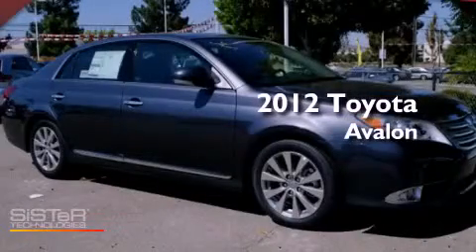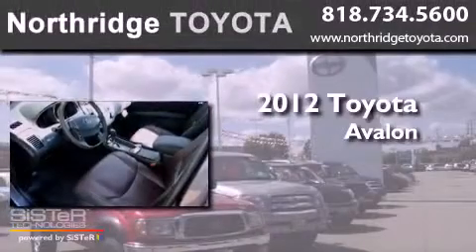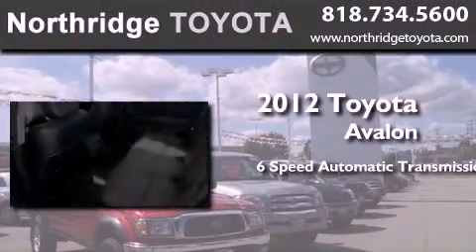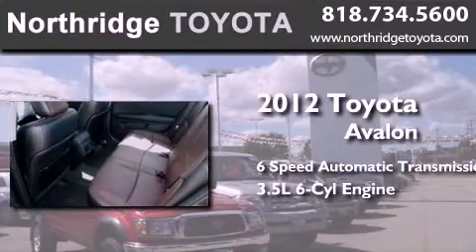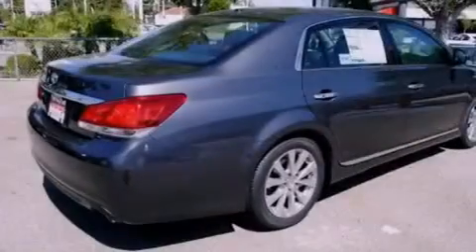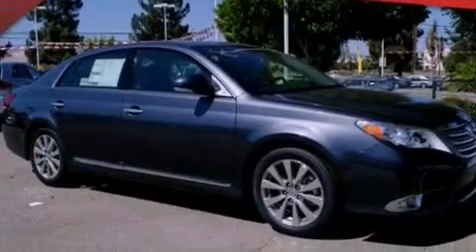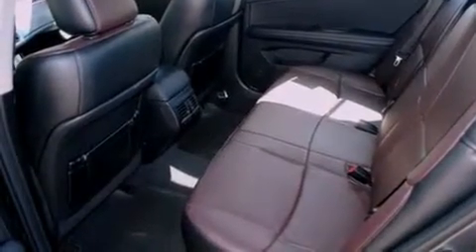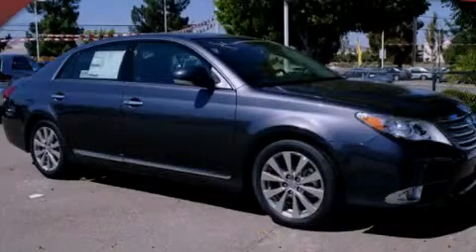2012 Toyota Avalon Sherman Oaks CA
Year : 2012
 Make : Toyota
 Model : Avalon
 Engine : 3.5L V6
 Trans . : Automatic 6-Speed
 Exterior : Magnetic Gray Metallic
 Miles : 5
 Interior : Avalon = Black Limited = Black Bordeaux
 Stock : 125393